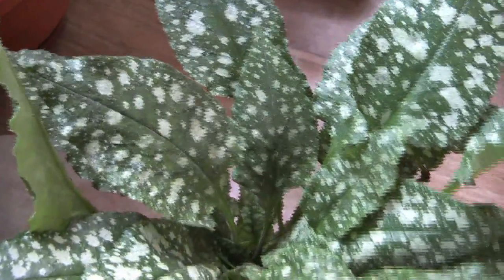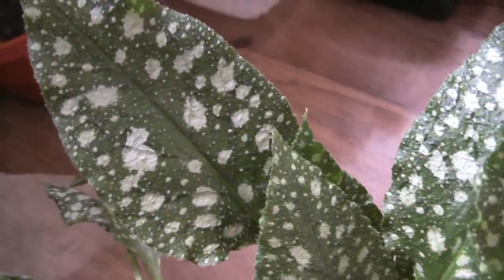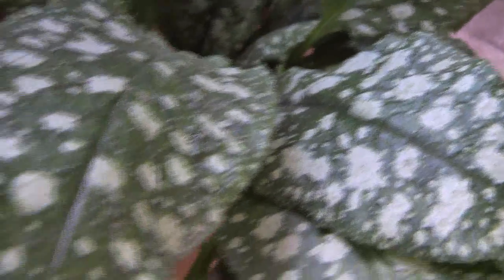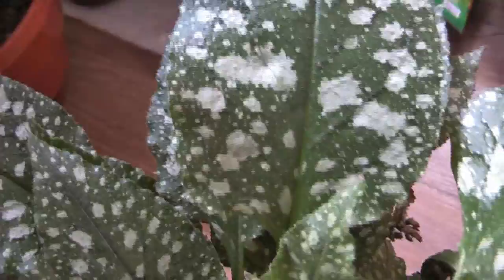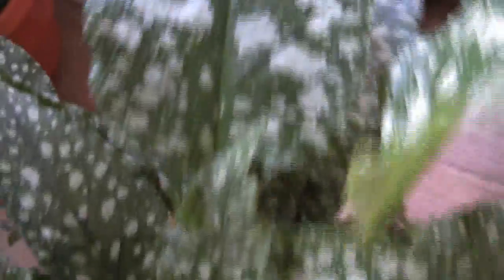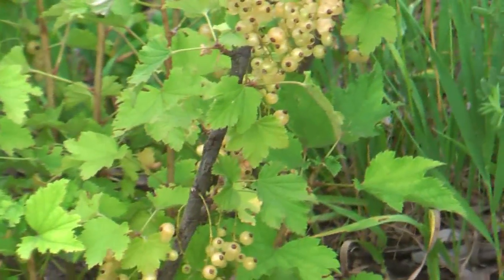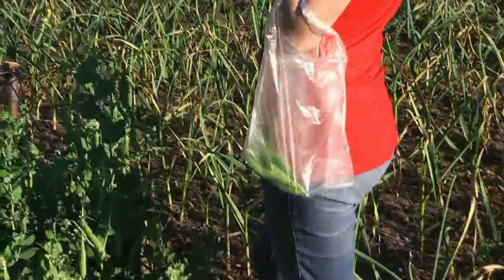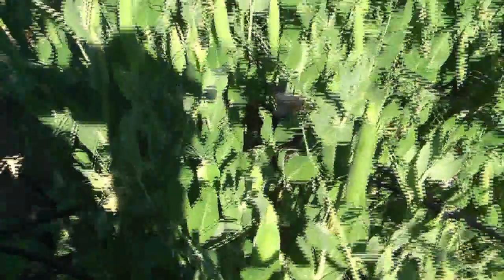Дача июнь ✂ заготовка зелени на зиму - заморозка ❃ смородина альбинос ❃ лаванда ❃ медуница ❃ горошек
Всем привет! Люблю проводить время на даче, радуюсь росту и развитию растений, собираю урожай. Все время сажу баклажаны в бутылки и такой способ выращивания баклажан в открытом грунте мне очень нравится. Бутылка защищает рассаду когда она маленькая  от ветров и холода, а потом от вредителей и удерживает влагу у корня не давая ей растекаться.